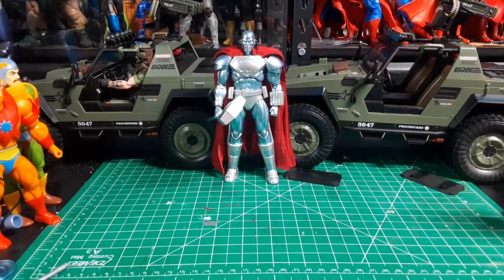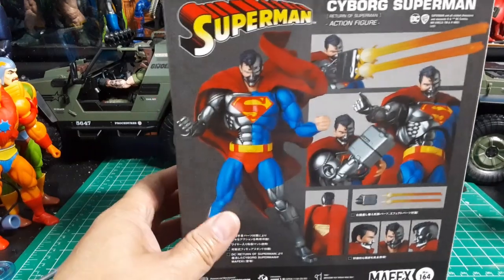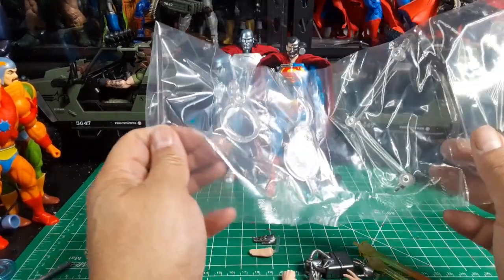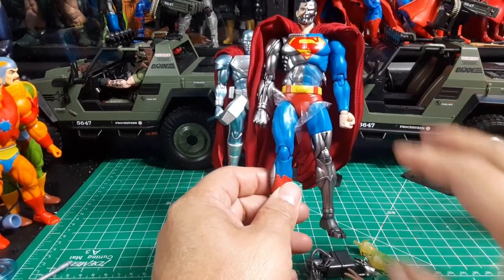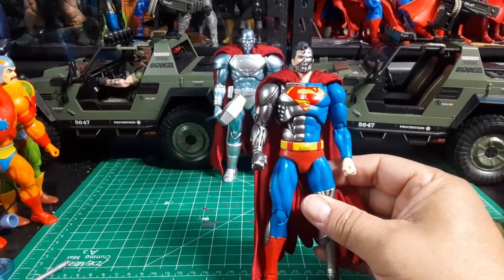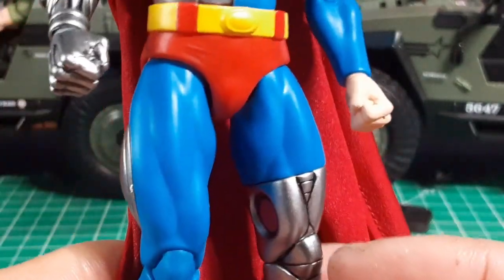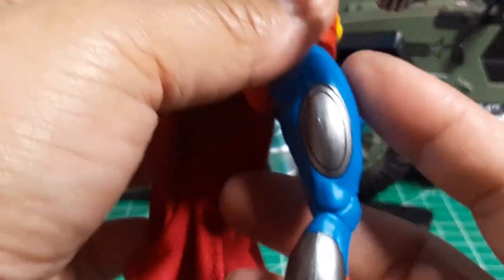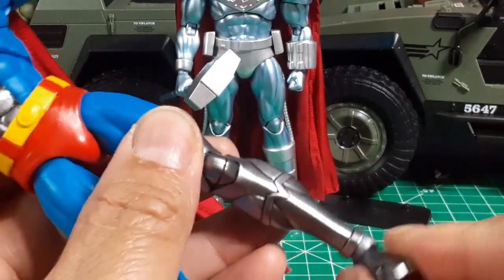Mafex Cyborg Superman review.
The higher price level of this item makes me more critical of the flaws in the figure.   Stick to the end if you can, for a quick custom fix for the cape.